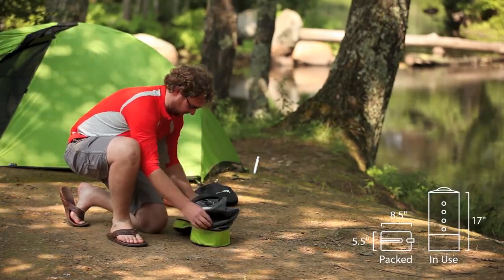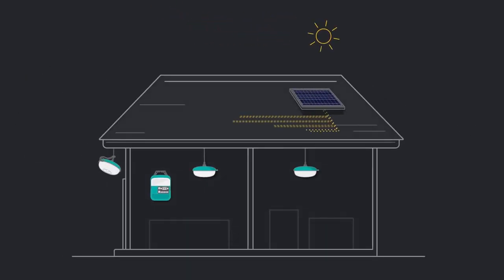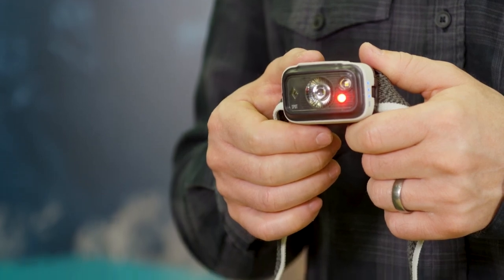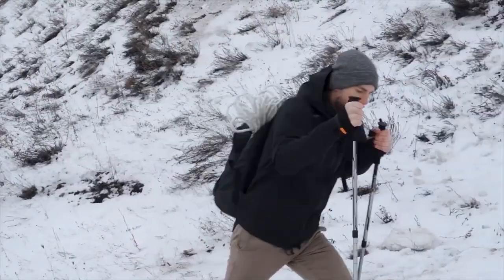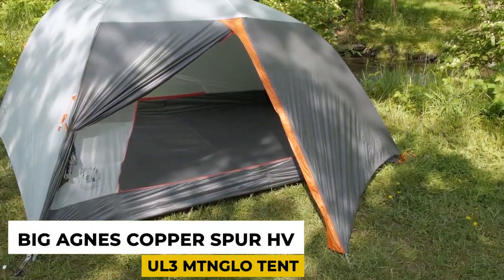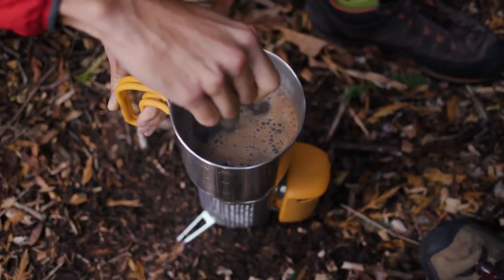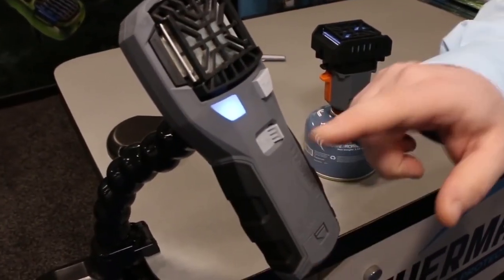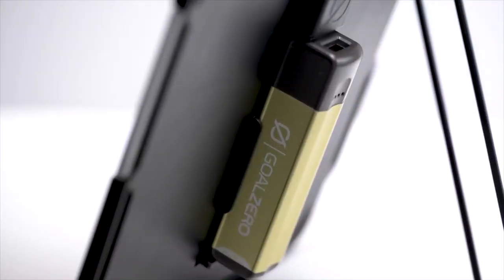15 AWESOME Camping Inventions Worth Checking Out: Cheapest Gadgets You Must Have This Summer!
15 AWESOME Camping Inventions Worth Checking Out: Cheapest Gadgets You Must Have This Summer! Exploring the country field at night in a dark environment may not be everyone's idea for a holiday. But thankfully, we are here with 15 amazing camping inventions that are worth checking out and will make your camping bright and convenient. Our top picks' will provide you a home-like comfort, whether it's about charging your phone or a first aid kit in the woods.

👉 List of Products:
Nemo Helio Portable Pressure Shower
Biolite Solar Home 620 Lighting System
Casio Pro Trek Outdoor Smartwatch
Black Diamond Spot Headlamp
Goal Zero Nomad 7 Plus Solar Panel Charger
Soto Pocket Torch
Gamma Jacket
Lifestraw Personal Water Filter
Sea To Summit Jet Stream Pump Stack
Big Agnes Copper Spur Hv Ul3 Mtnglo Tent
VSSL First Aid Kit
Biolite CampStove
Luminaid Packlite Lantern
Thermacell Armored Portable Mosquito Repeller
GoTenna Mesh System